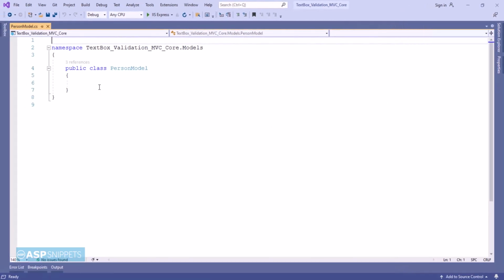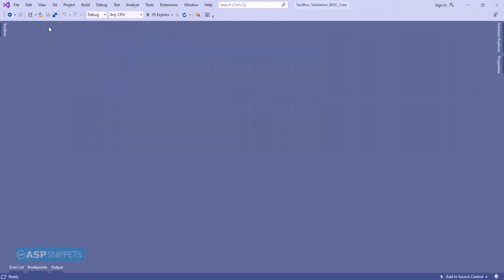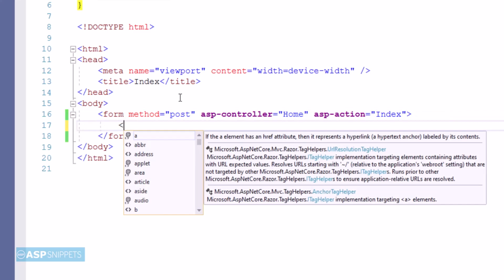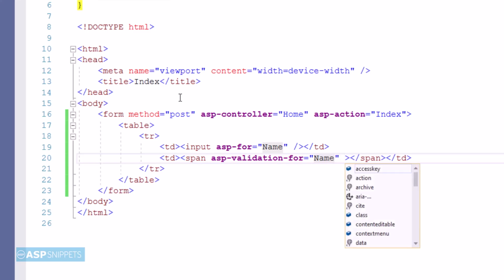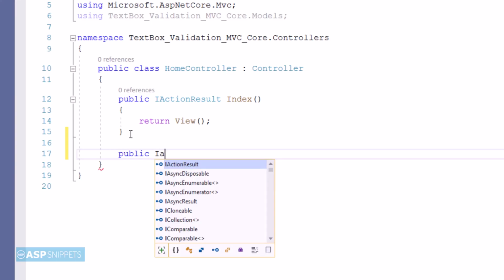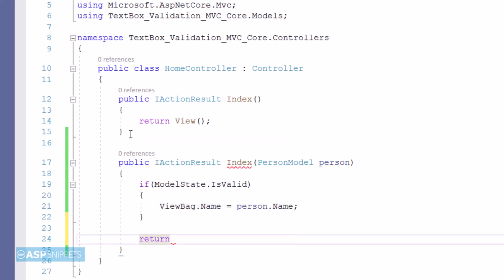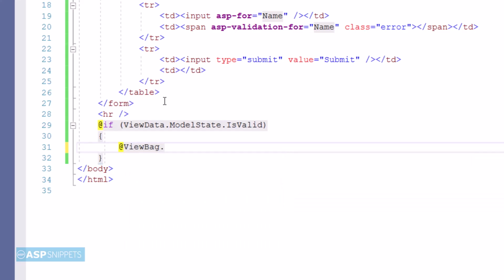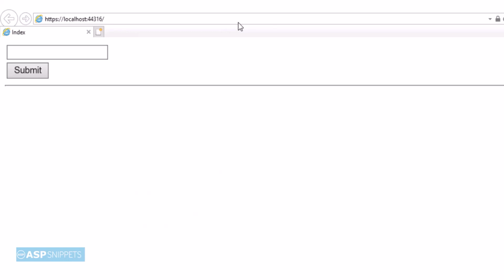Server Side TextBox validation in ASP.Net Core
Here Mudassar Khan has explained how to implement Server Side validation for TextBox in ASP.Net Core MVC.

Chapters:
00:00 Introduction
00:20 Setting Required Data Annotation attribute
01:15 Adding Form in View
01:30 Adding Controls to the Form
02:37 Adding POST Action method in Controller
03:38 Displaying the ViewBag message
04:25 Demo